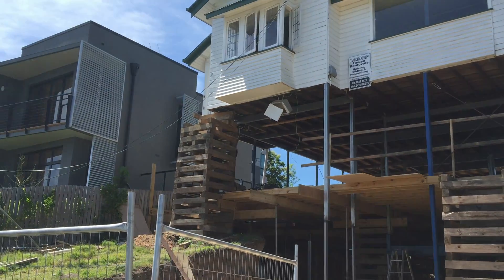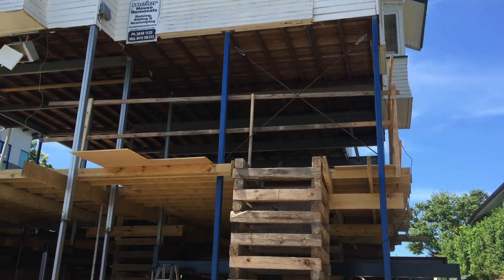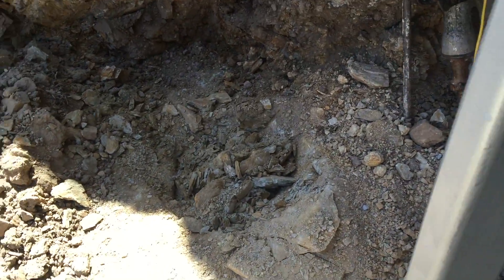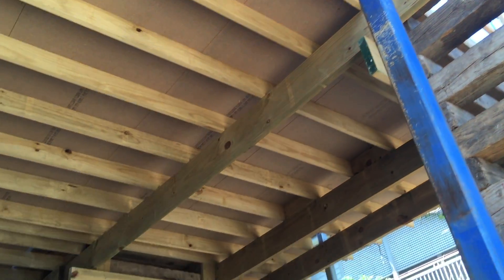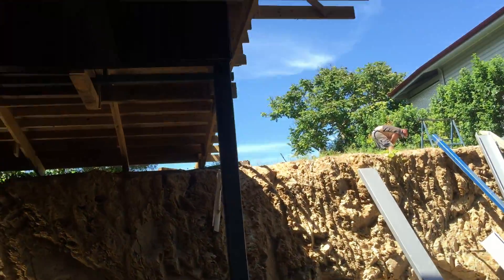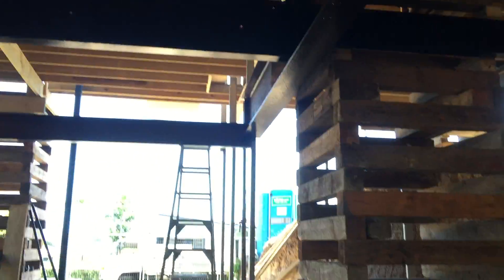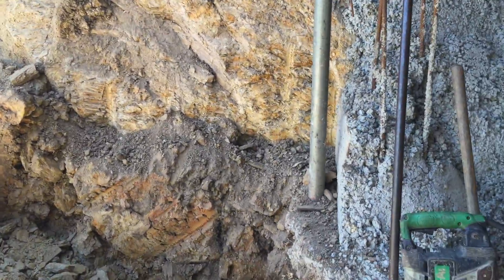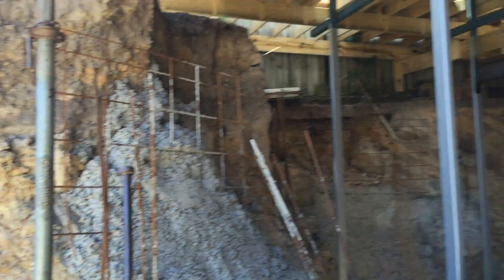Delrymple st job video no 10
We are at the stage of getting ready to remove the temporary floor. I am taking a break from the heat after digging the holes for the posts to go at the front of the house.